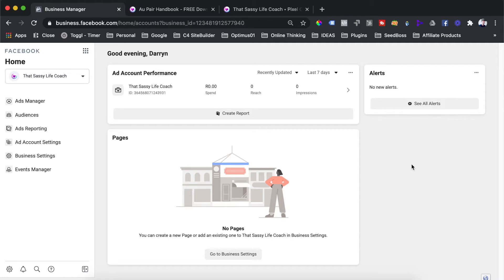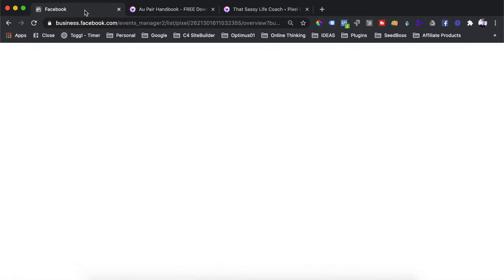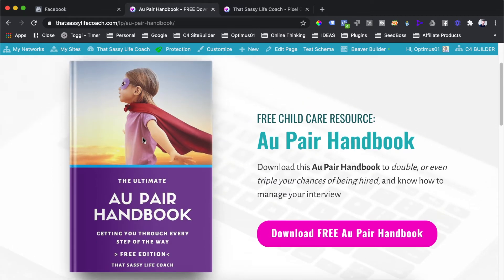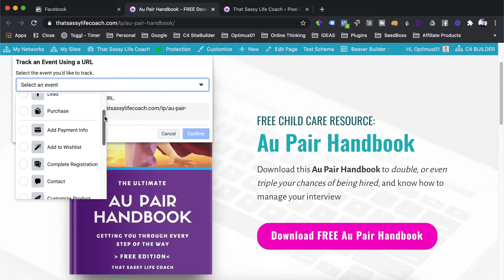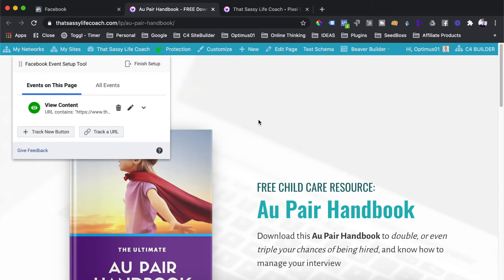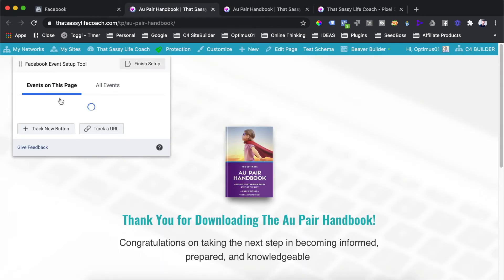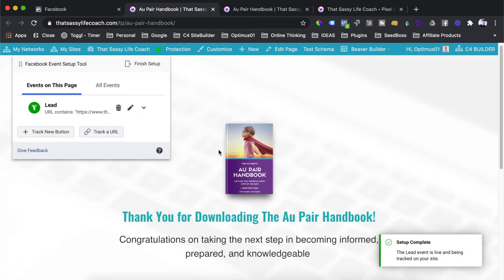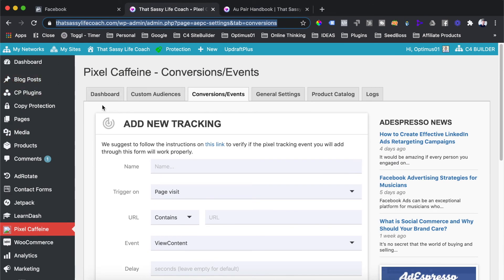Facebook Event Setup Tool | How to Setup Facebook Custom Conversion Events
Facebook Events are critical to the success of your ads campaigns. Learn how to set up Facebook standard events and custom conversion events.

In this video, I’ll show you how to set up Facebook standard events and Facebook custom conversion events using the Facebook Event Setup Tool and the Pixel Caffeine plugin for WordPress.

➥➥➥ MORE TUTORIALS ➥➥➥

➥➥➥ TOOLS & SOFTWARE I USE / PLUGINS, THEMES & FREE RESOURCES ➥➥➥

▶ FREE Email Software - Grow Your Audience, Promote Services, and Sell Products, Free!

▶ Landing Page & Sales Funnel Builder - Convert Your Visitors Into Leads & Customers

▶ FREE BOOK - How To Grow Any Company Online With Sales Funnels